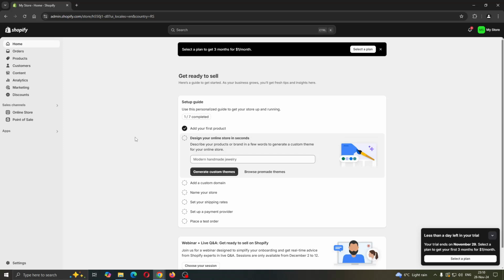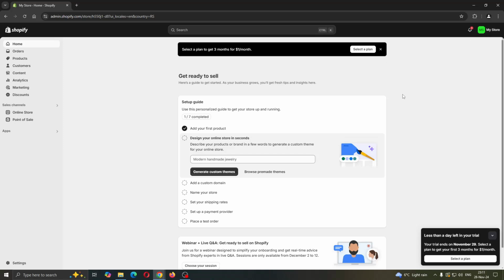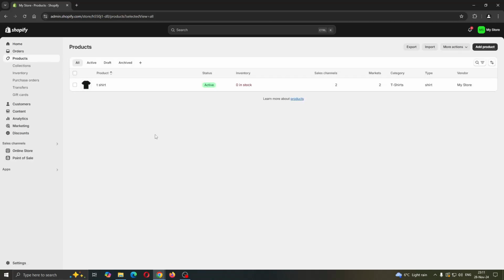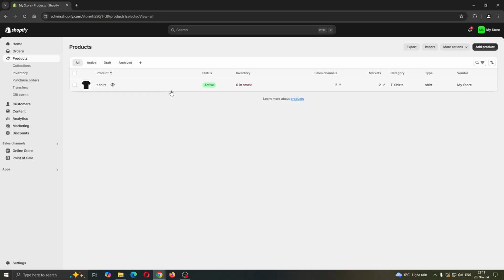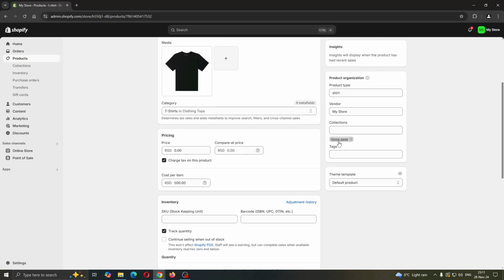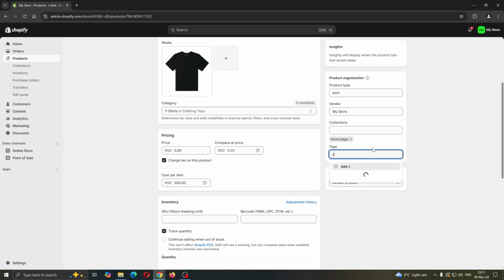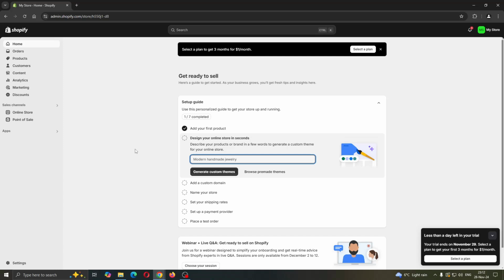How To Tag Products On Shopify Tutorial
Today we talk about tag products on shopify,shopify tutorial,shopify tutorial for beginners,shopify tags,product tags shopify